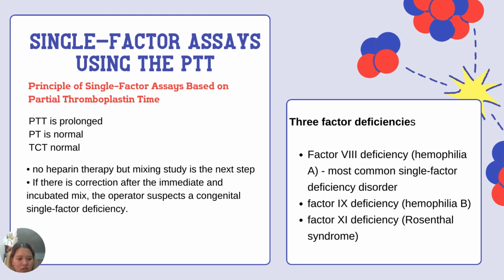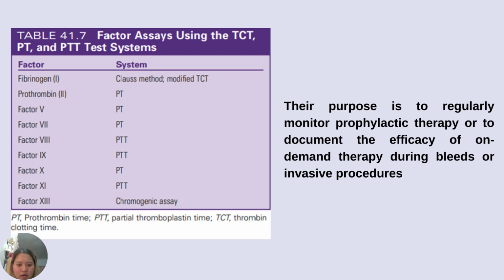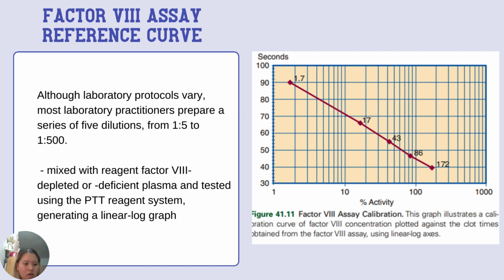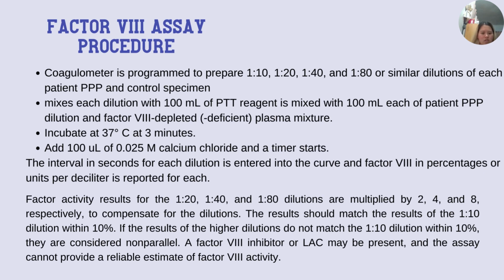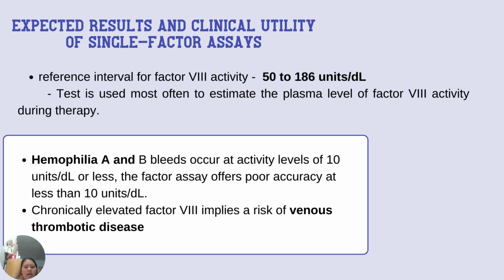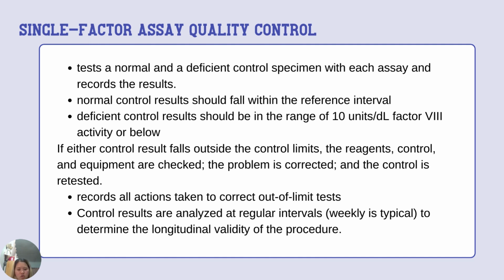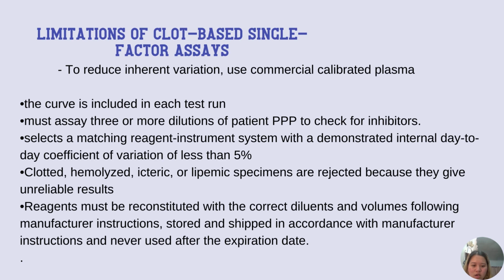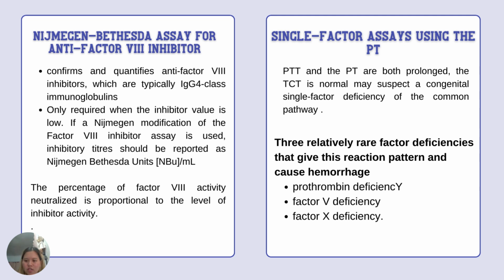COAGULATION FACTOR ASSAYS PART 2 CARAJAY